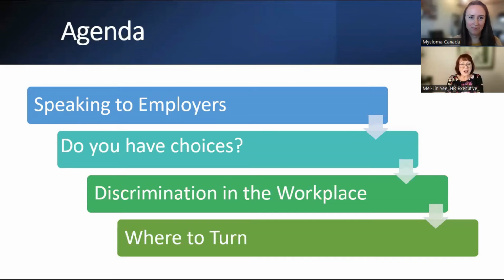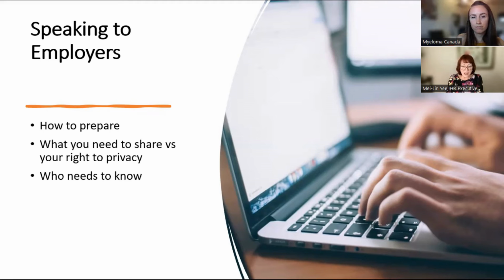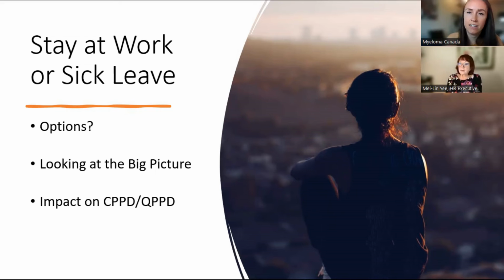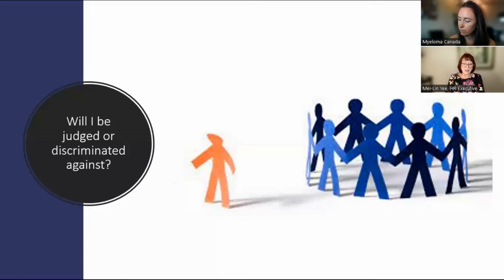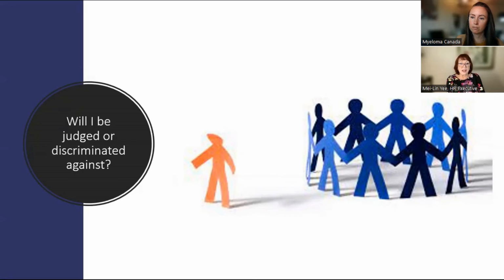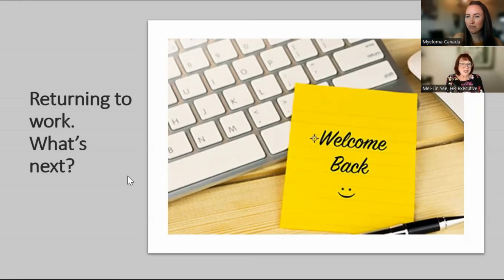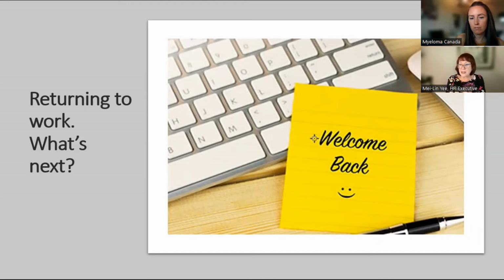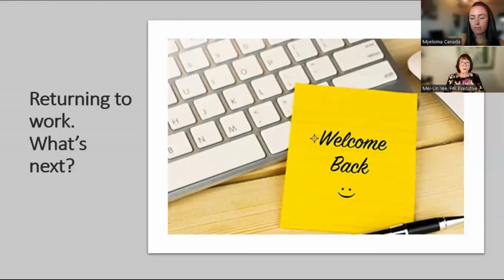Mei Lin Yee - Navigating through a cancer diagnosis and employment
This webinar is meant for people who are currently part of the workforce or are planning on returning or transitioning to long-term disability.